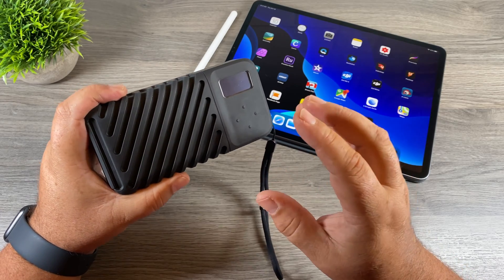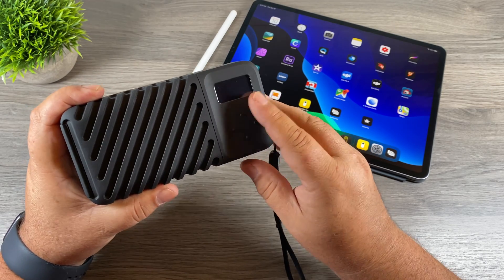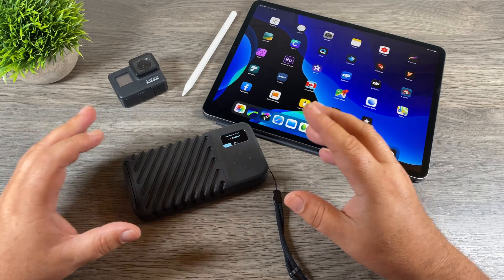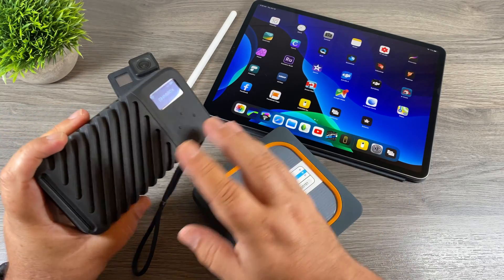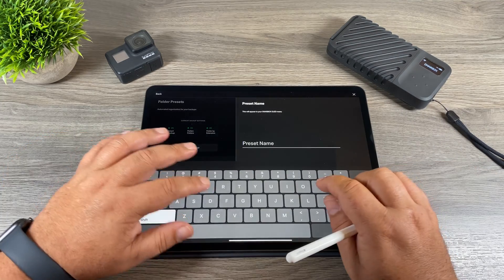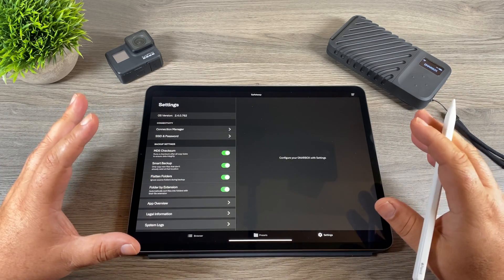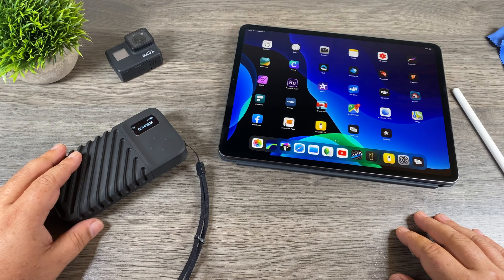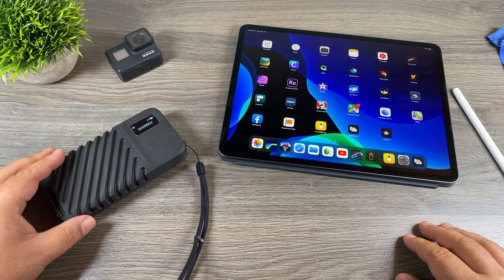Gnarbox 2.0 and LumaFusion | Review & Tutorial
In this video, I am taking a look at the new GnarBox 2.0 and how it works with Lumafusion on an iPad Pro. This is a review and tutorial all mixed into one and it is from a mobile video editing perspective. Sorry for the length of this video but there is a lot to go over and I wanted to be thorough. If you are on the fence about the GnarBox 2.0 I hope after watching this video it helps you decide if it is the right choice for you or something you will pass on. The GnarBox 2.0 is very expensive and for many, the cost is not justifiable. In this video, we take a look at some of its features and how it can benefit you when using video editing apps such as LumaFusion. I go over some tips to help you speed up the editing process and make full use of the GnarBox 2.0 power. This video also acts as a beginner's guide if you have never used one before.

GnarBox 2.0 256GB
GnarBox 2.0 512GB
GnarBox 2.0 1TB

WD Wireless Passport Pro SSD (USA)
WD Wireless Passport Pro SSD (CAN)

SanDisk Extreme SSD (USA)
SanDisk Extreme SSD (CAN)

USB-C PD Power Bank (CAN)